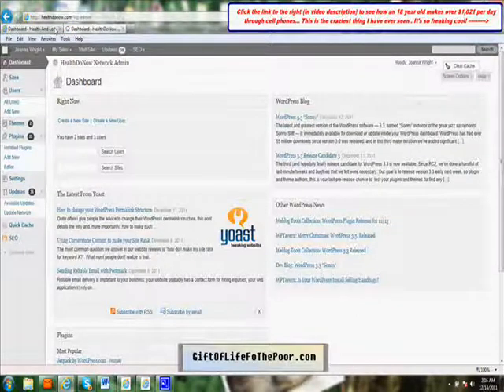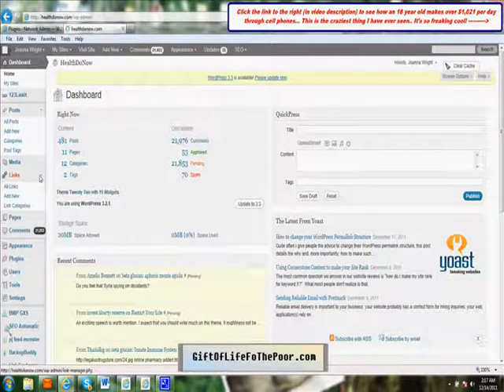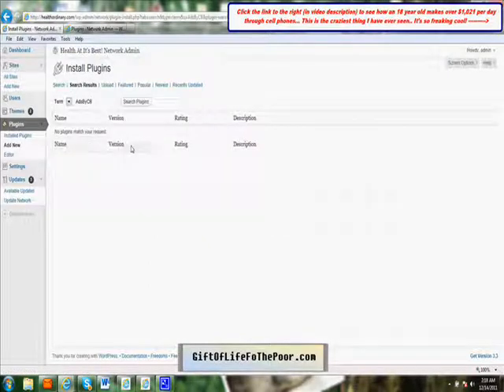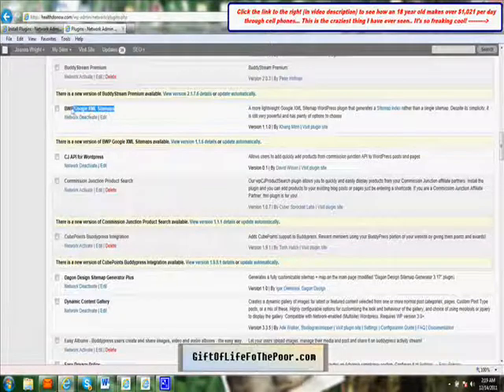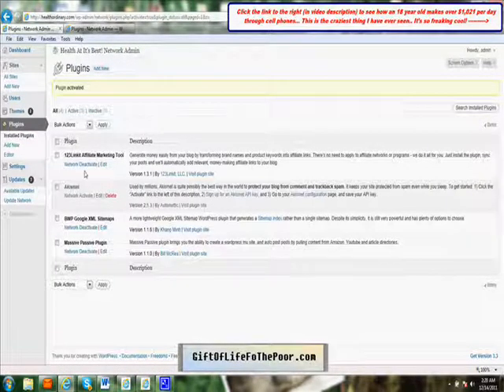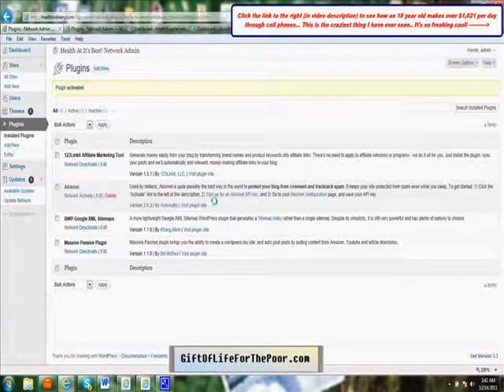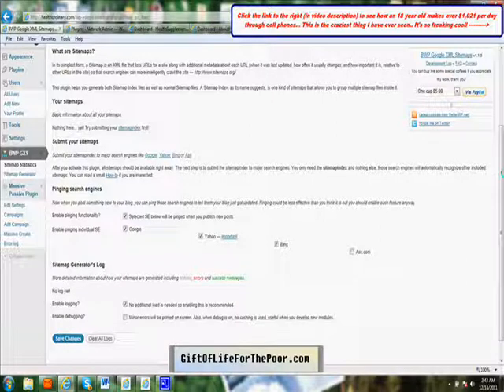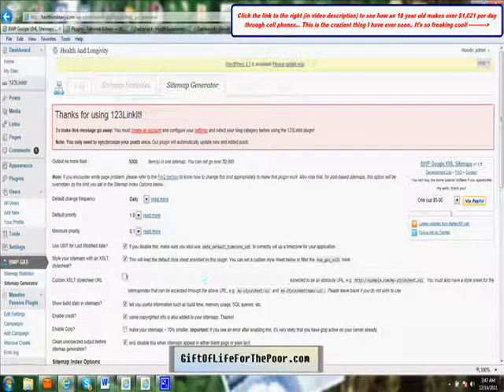How To Install Word Press Blog Plugins: Training And Instructions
How to install Word Press Blog Plugins training and instructions.  Created by Joanna Wright founder of